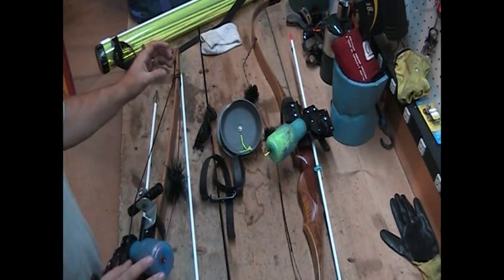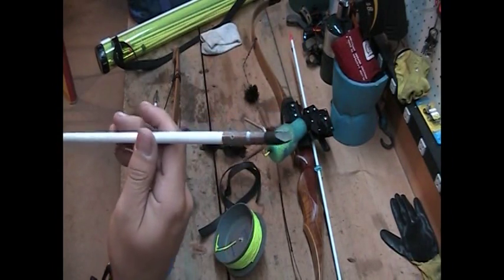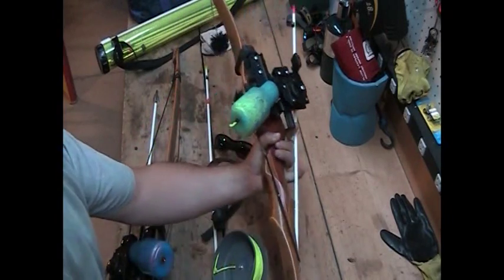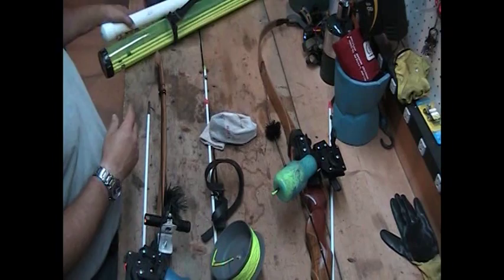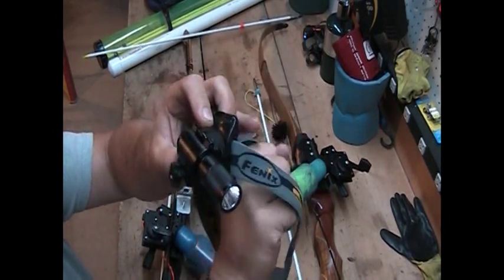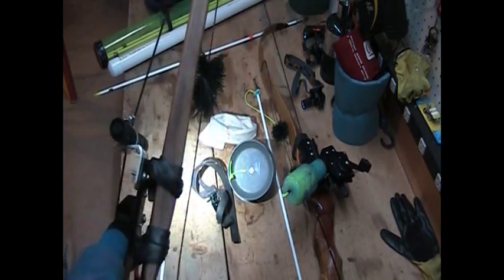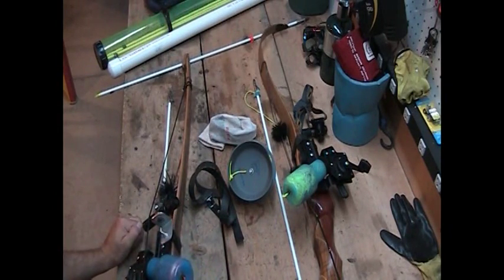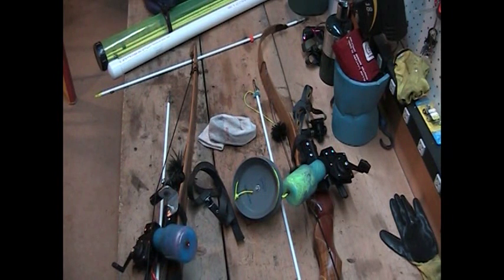Bowfishing A to Z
tbwpodcast.com   Traditional Bowhunting and Wilderness Podcast.

This video covers all the equipment needed and different options for bowfishing.